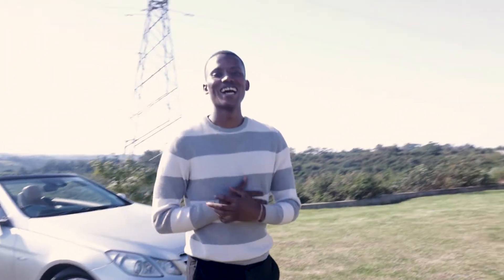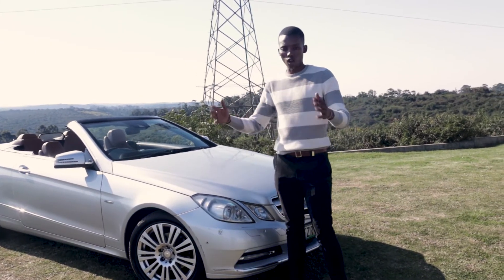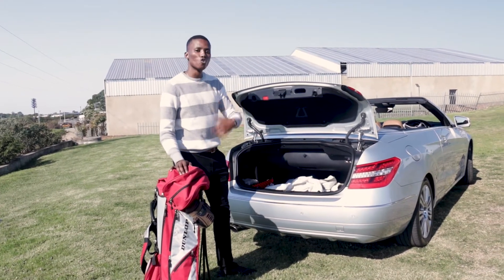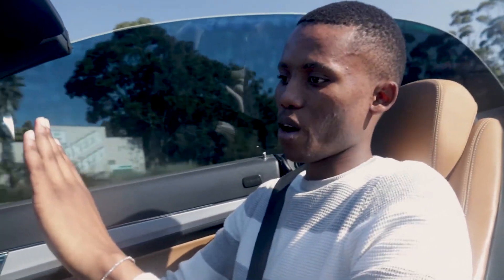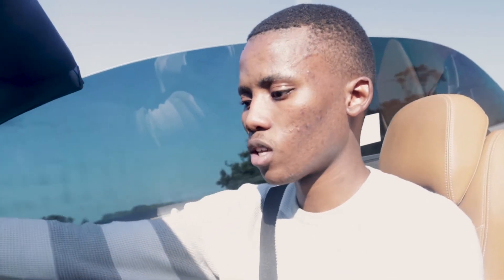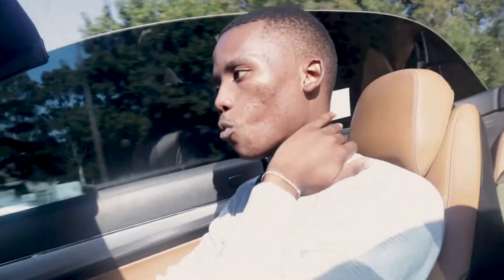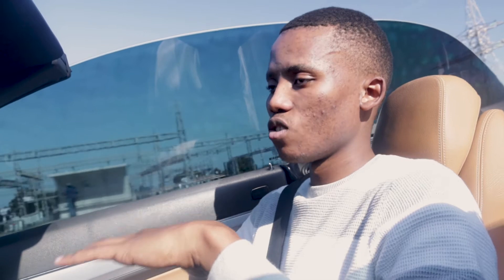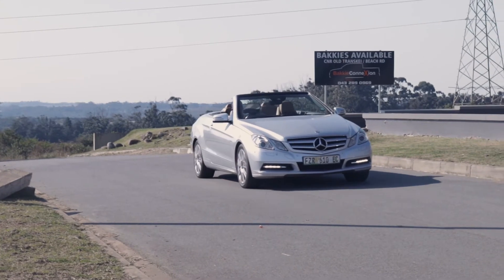Should you buy the Mercedes 250 Cabriolet?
Hi everyone, I am finally back with a new review of my favourite body type on a car. I hope you enjoy the video and that this information may help you make a decision on your next purchase.